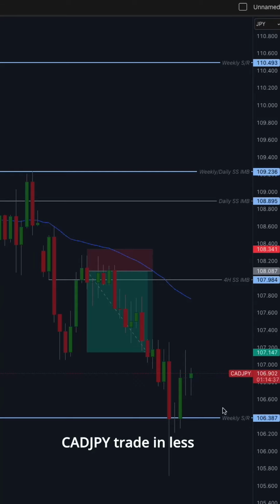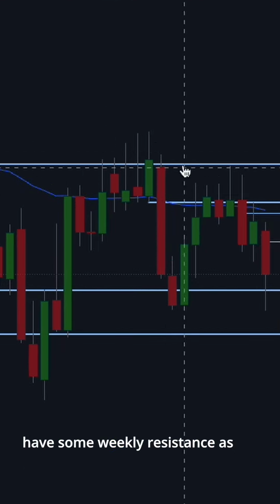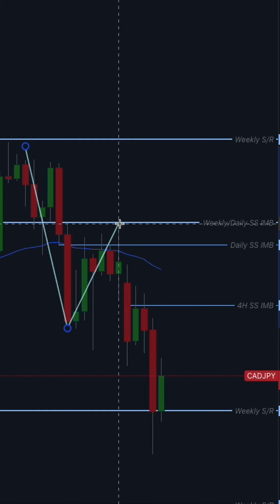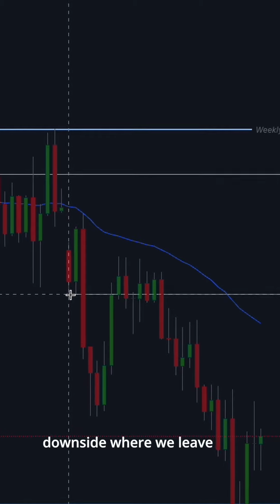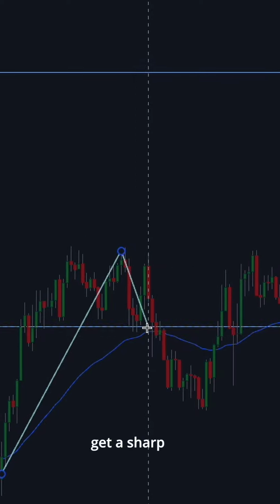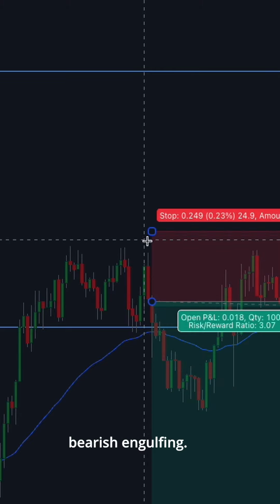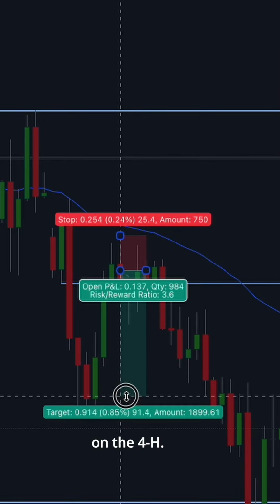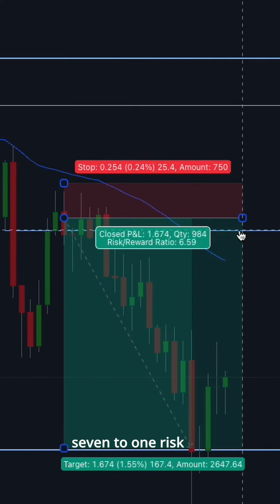Lets breakdown this CADJPY trade in 2 minutes